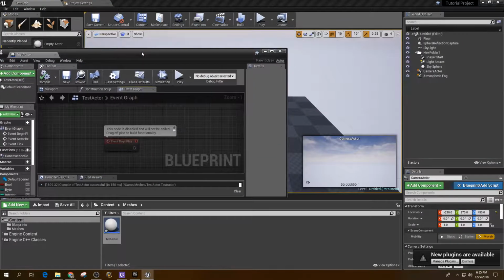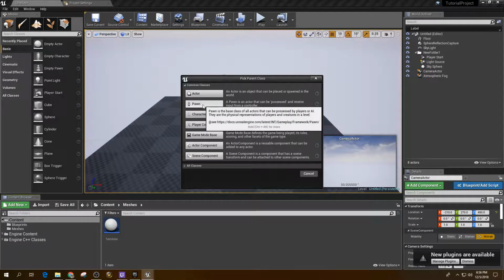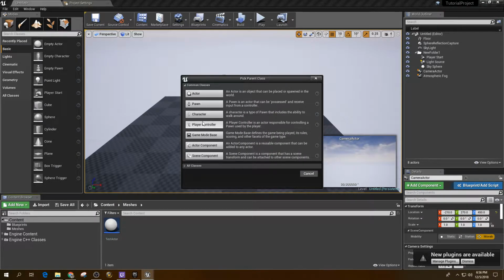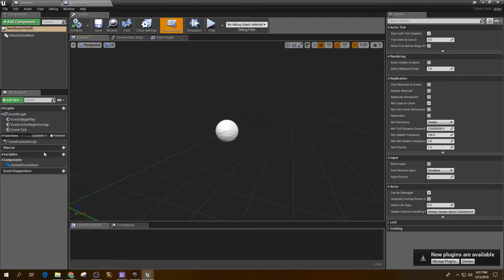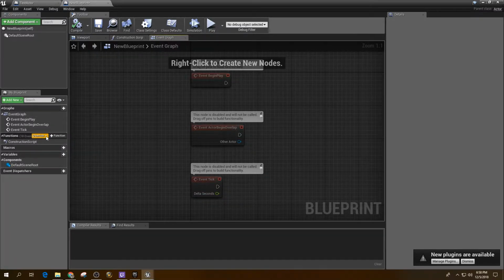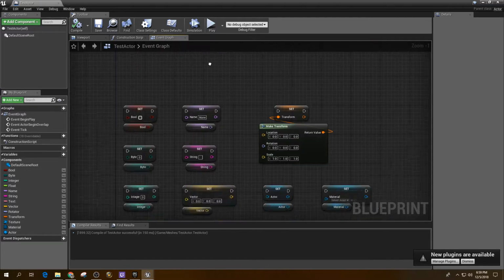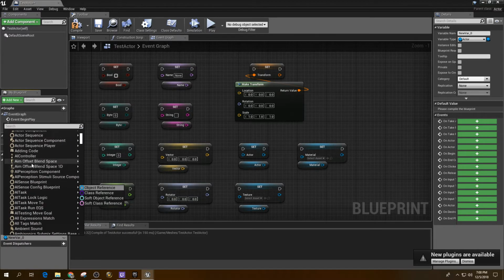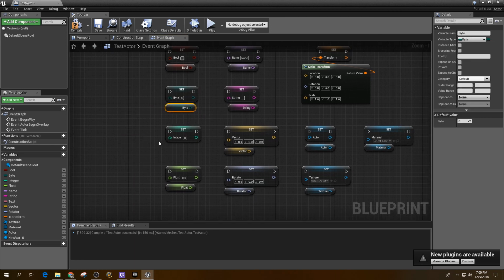UE4 Getting Started: Blueprints